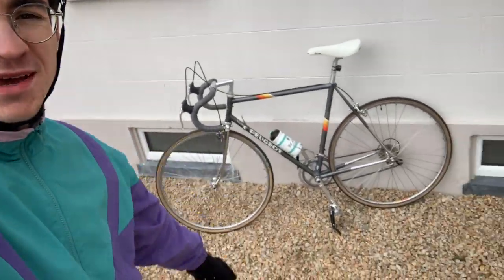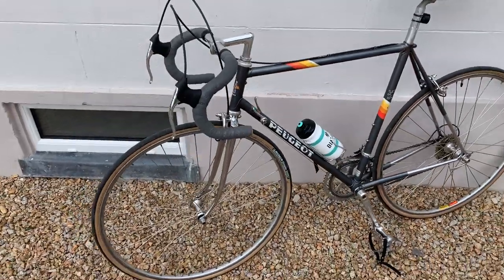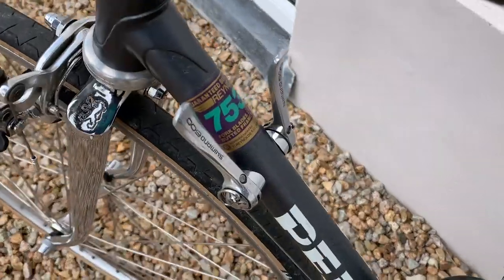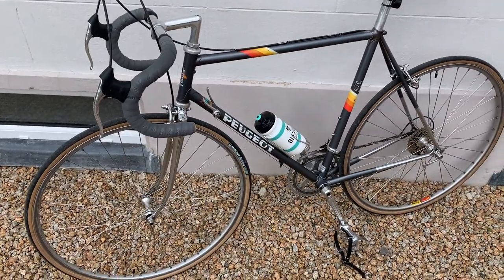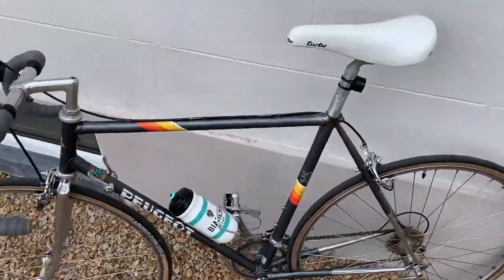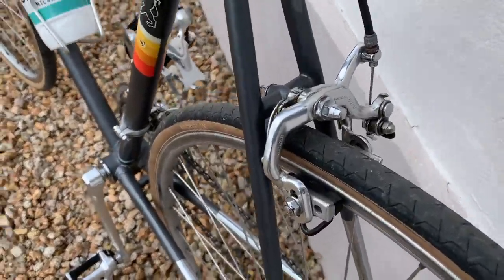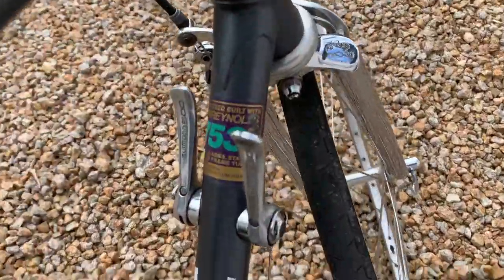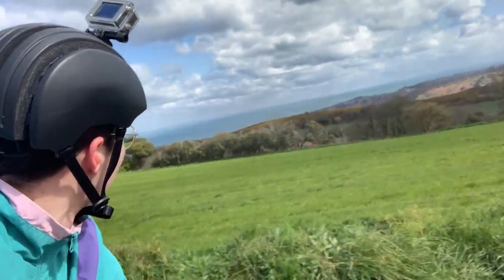Riding my 1980's Peugeot Racing Bike |The Retro Future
Little video riding my retro racing bike. I need to move the go-pro in the next one. If you want a next one!